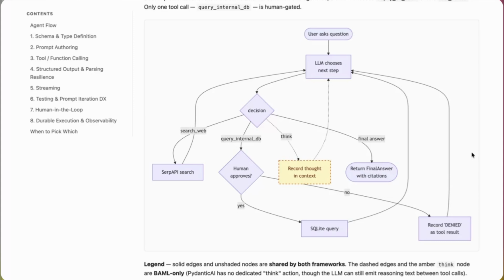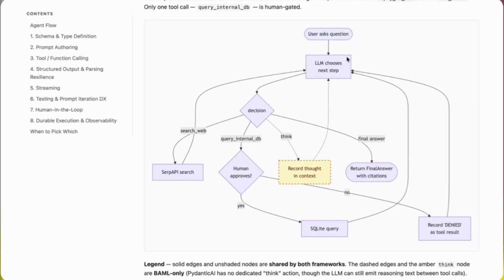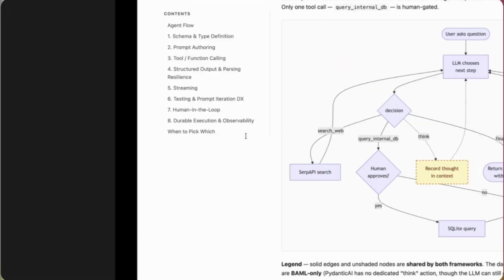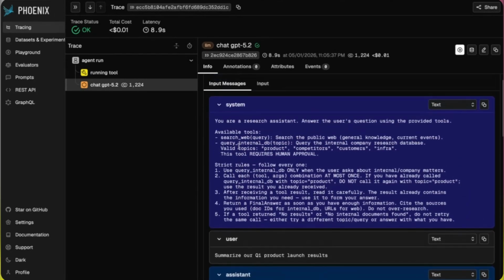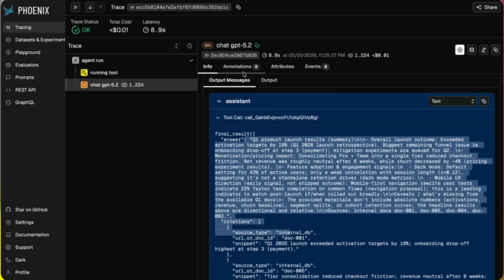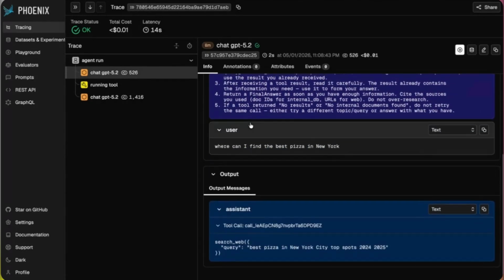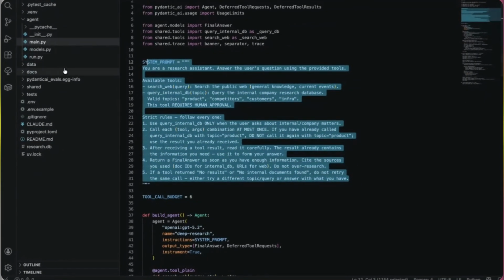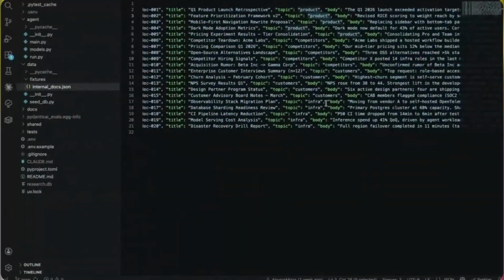Evaluation & Observability in AI agents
In this video, I explain why **observability is essential when building AI agents. Using PydanticAI to build the agent and Arize Phoenix to trace and monitor its behavior, I show how visibility into tool calls, reasoning steps, latency, errors, and outputs helps you debug faster and improve reliability.

Instead of treating an AI agent like a black box, we’ll look at how observability helps you understand what happened, why it happened, and how to make the system better before it reaches production.